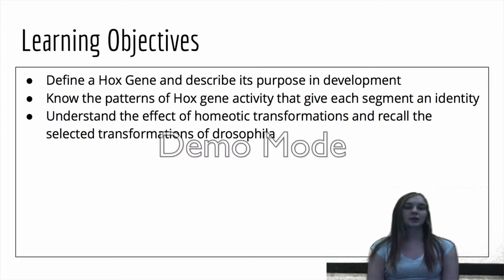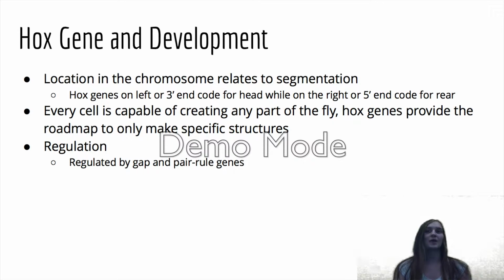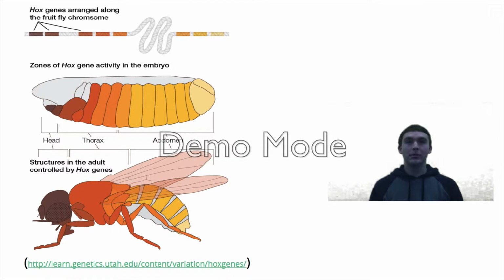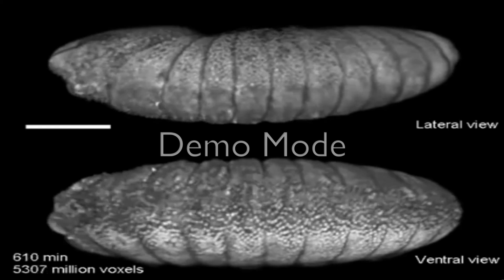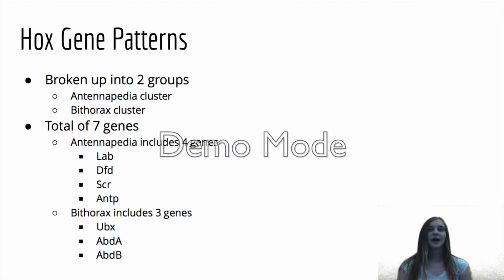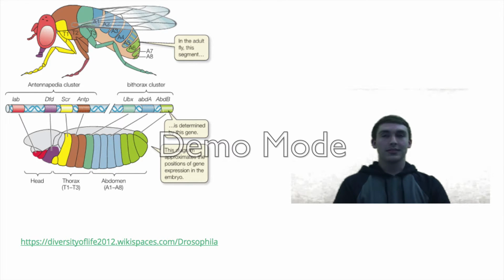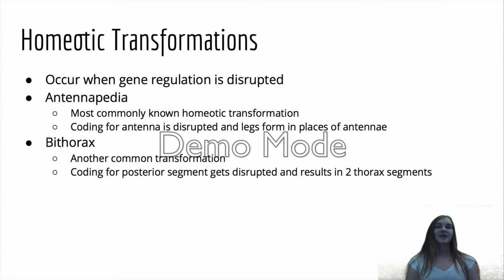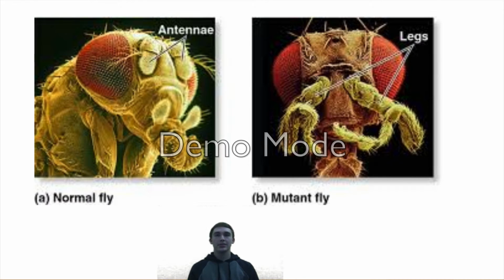Drosophila Hox Genes